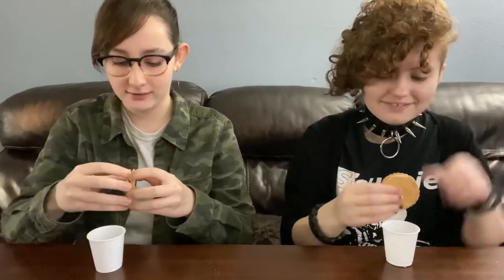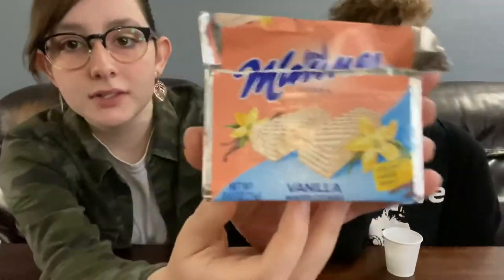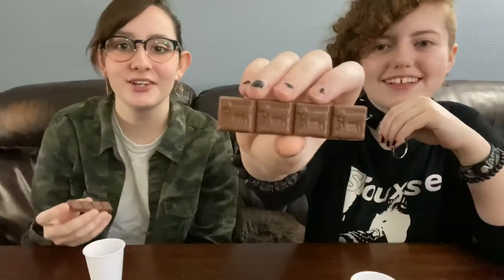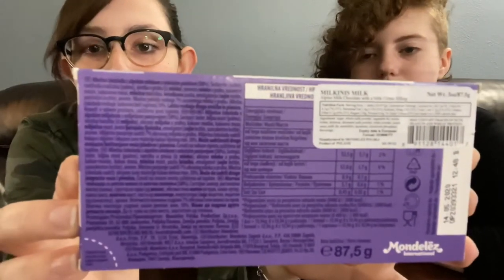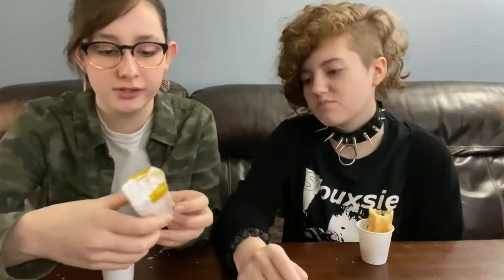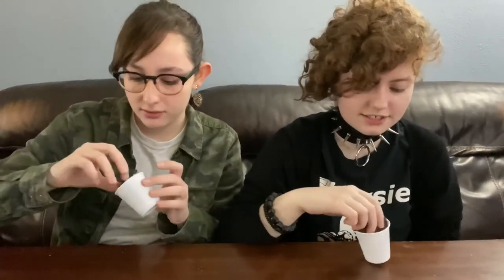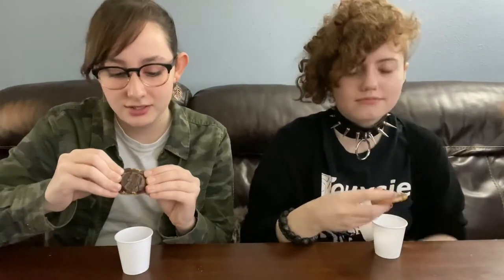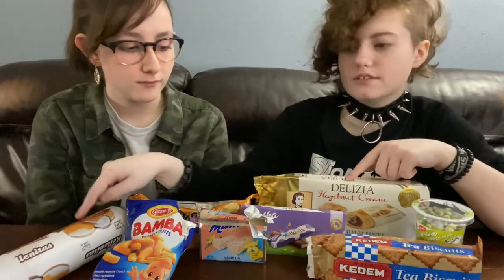texas teens try items from the international aisle at H-E-B.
So today we try items from H-E-B’s international aisle.